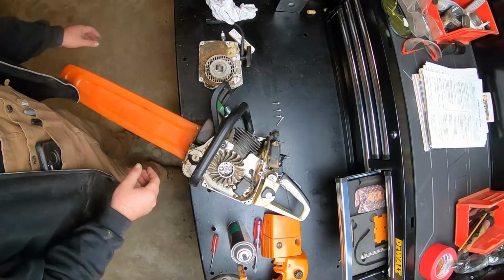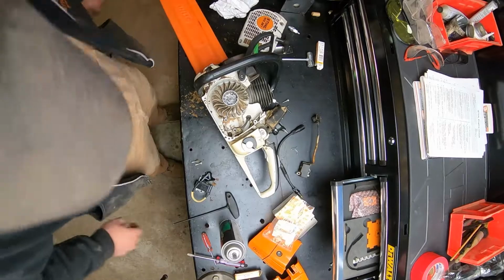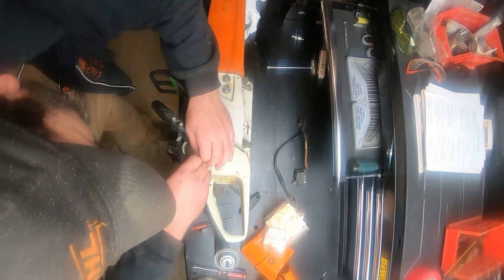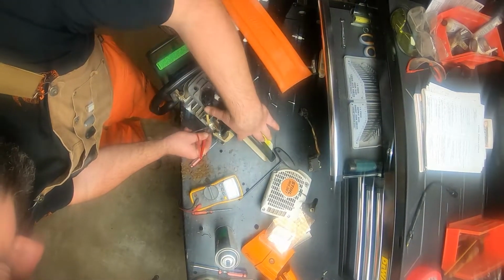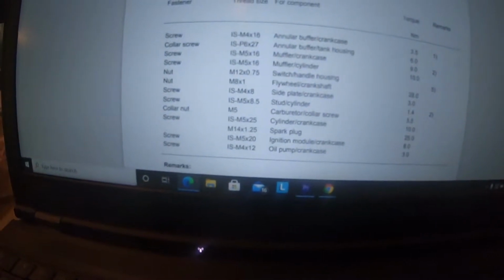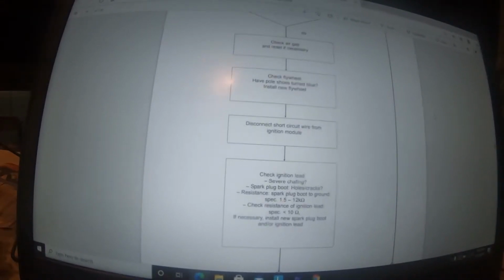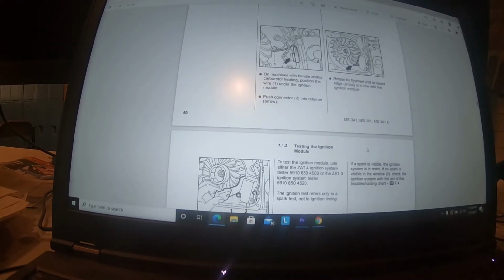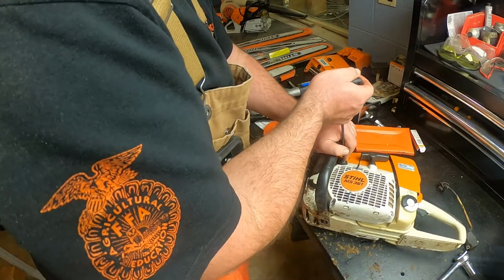Stihl MS 361...No Start....Bad Ignition Module??? OR... Fly Wheel???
Never have seen this happen. like this!